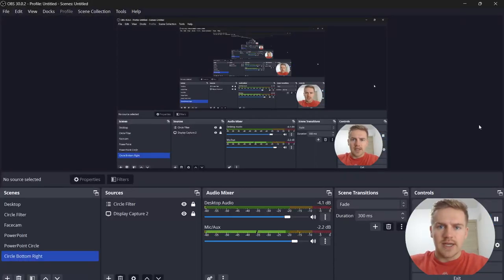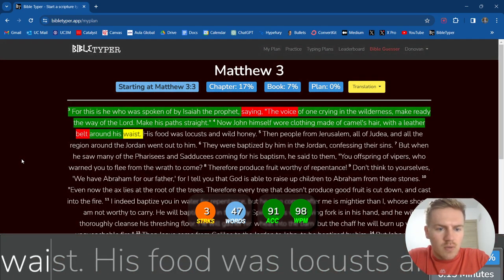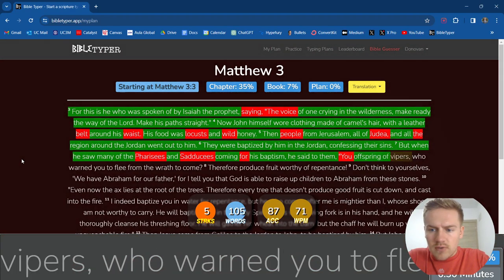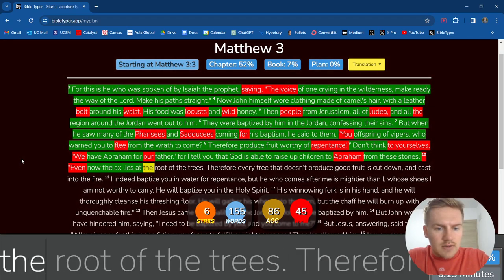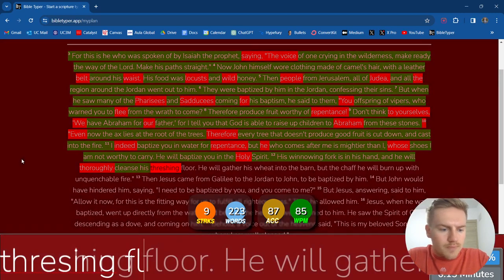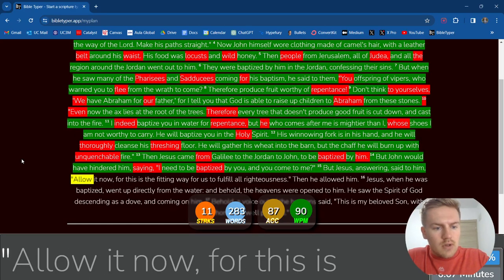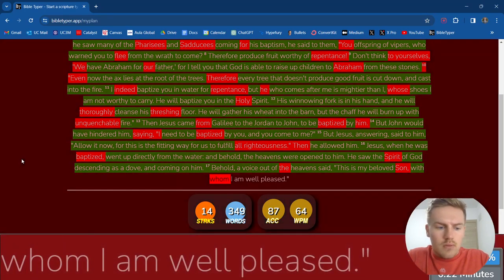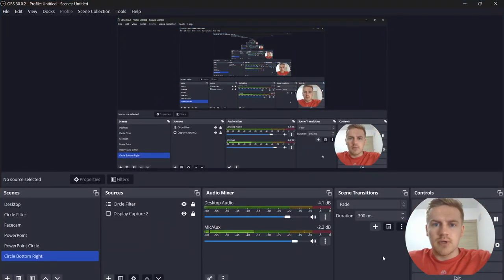Day 3 of Typing the Bible - Matthew 3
This is Day 3 of typing the entire Bible. We are currently in the book of Matthew. Today we typed Matthew 3.